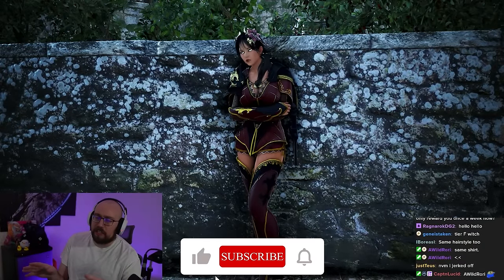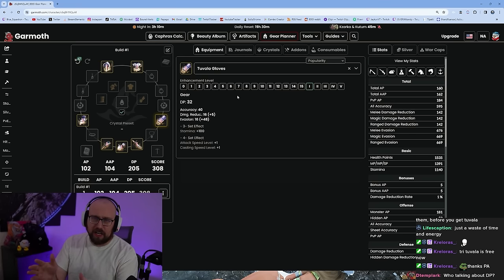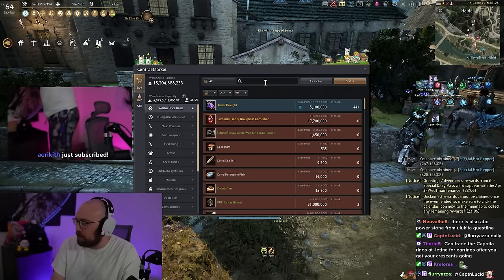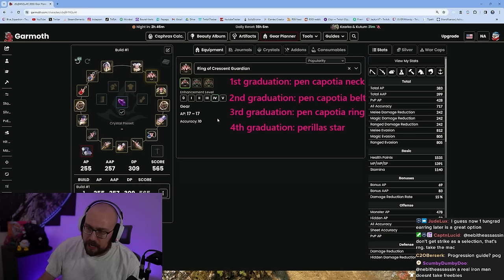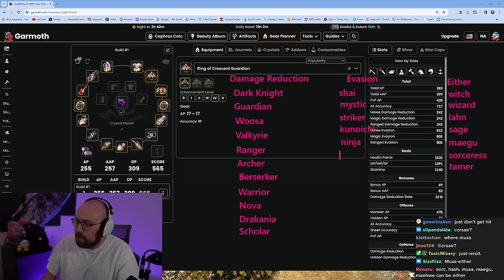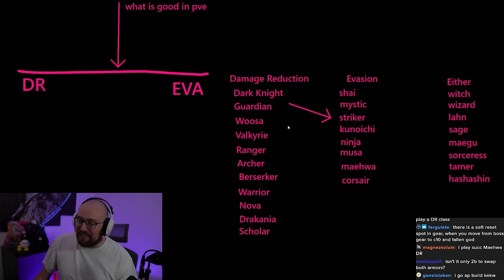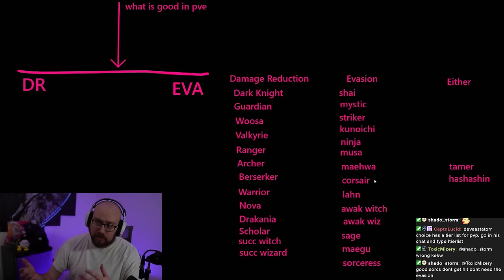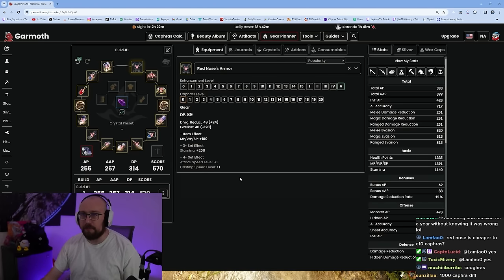*Outdated* CHECK DESCRIPTION | 2024 COMPLETE Gear Progression Guide For Black Desert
Timestamps:
0:00 Intro
1:00 Seasonal Start (Naru)
5:33 Mid Seasonal (Tuvala)
9:24 Your First Alchemy Stones
12:13 Your First Artifacts and Lightstones
15:02 Adventure's Tome & Chenga
17:55 Seasonal Graduation (Capotia Accessories)
19:50 First Jetina Accessory
20:52 Damage Reduction vs. Evasion Paths
41:19 Starting Jetina PENs
45:12 Jetina PENs: DR
46:36 Jetina PENs: DR
47:04 Jetina PEN Weapon
47:34 Free TET: Blackstar Weapon
49:55 Adventure Logs
51:18 Major AP & DP "Brackets"
55:07 Pushing DP with Caphras
55:46 Getting More AP
58:44 Fallen God Armor
1:01:38 Getting 301 AP
1:07:34 Getting 390 DP
1:07:58 Adding Cups to Accessories
1:09:55 Garmoth's Heart
1:11:21 Kabua's Artifacts
1:12:02 Artifact Sets
1:17:36 Nouver vs. Kutum
1:18:47 Getting 309 AP
1:20:18 Getting 401 DP: DR
1:20:40 Getting 401 DP: Evasion
1:20:53 End Game DR Build
1:27:38 End Game Evasion Build
1:35:13 End Game Full-DP Meme Build
1:37:36 Deboreka Ring Theorycraft Build
1:43:28 Outro

Stream Schedule (CST):
Monday: 1pm-11pm
Tuesday: 1pm-11pm The Old Moon Podcast & Patch Note Rundown
Wednesday: OFF
Thursday: 1pm-11pm
Friday: 1pm-11pm
Saturday: 1pm-11pm
Sunday: OFF

Optimize your PC through Invicta Gaming! ACTUAL GAMECHANGER! This blows away all those online performance guides. Invicta also does CUSTOM PC Builds and ships ALL OVER THE WORLD! They have the best customer service in the business. I have personally used their service and had amazing results.

Editor: Note